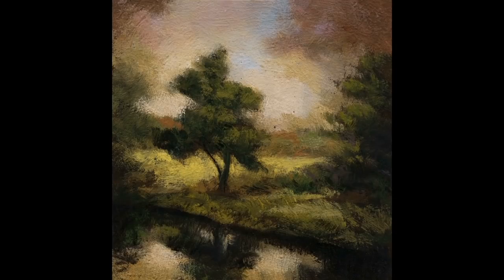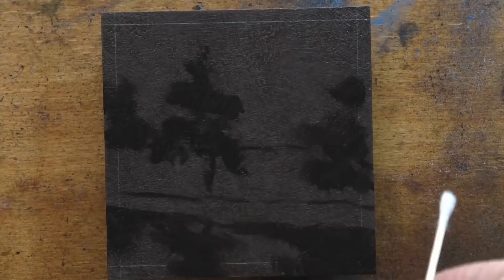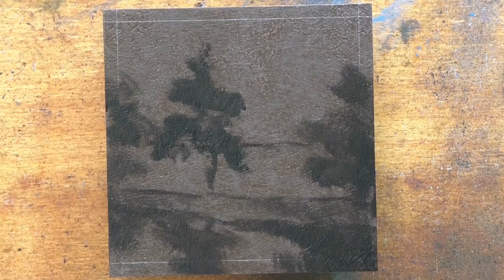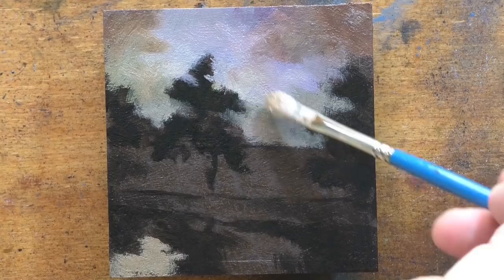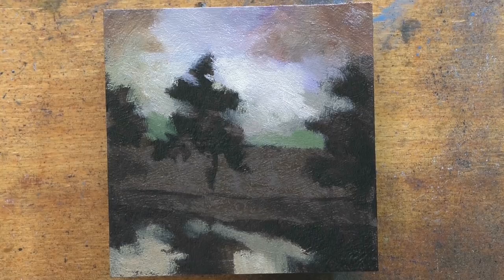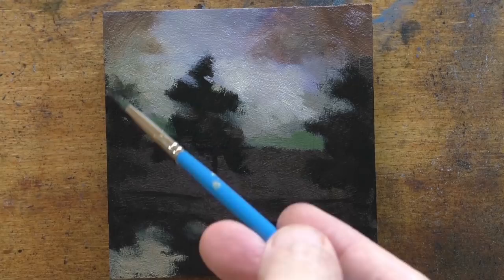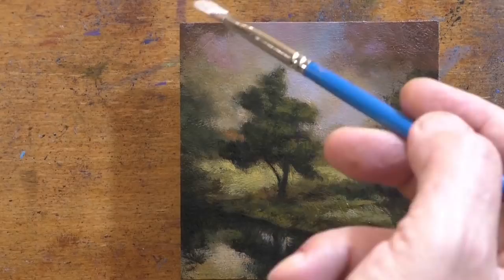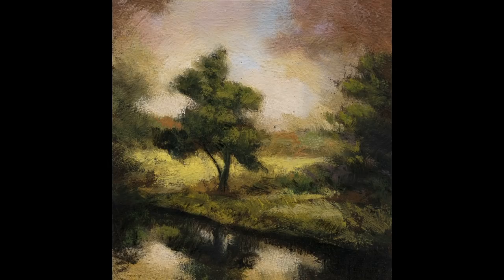Misty Pond 3½x3½ Tonalist Landscape Painting Demonstration